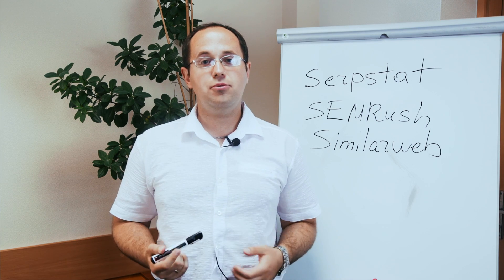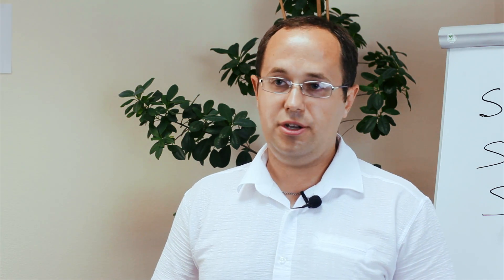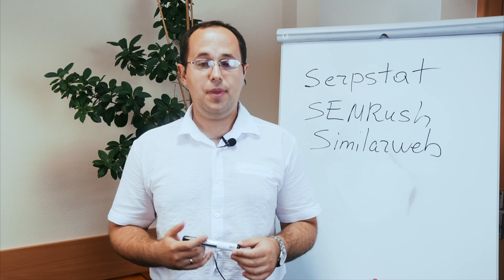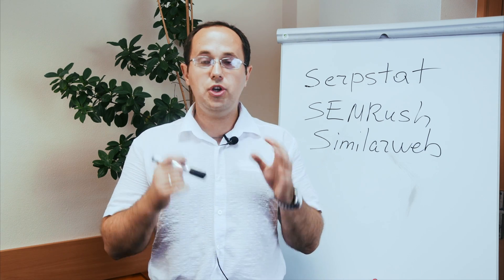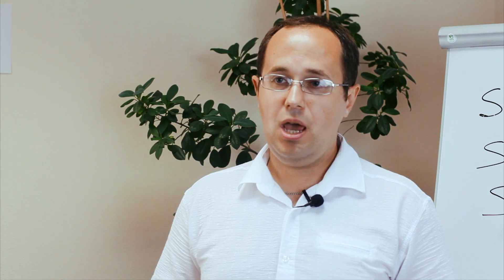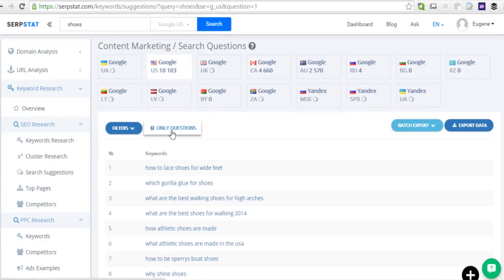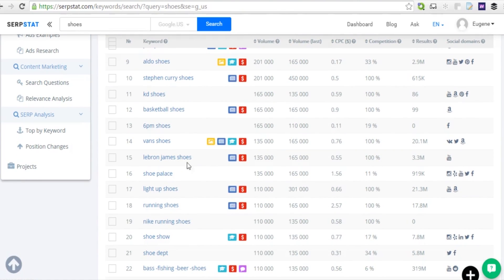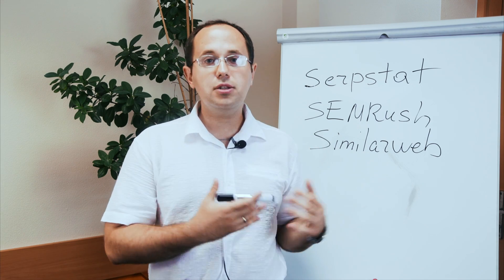Anton Voronyuk — CEO at WebPromoExperts, Ukraine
Serpstat review from Anton Voronyuk (CEO in WebPromoExperts) who actively uses Serpstat in his daily work and taught his students to work with the service Serpstat. Why Anton began to use it, and to teach students to use the service? How Serpstat helps his business? You will learn it, if you watch the video review